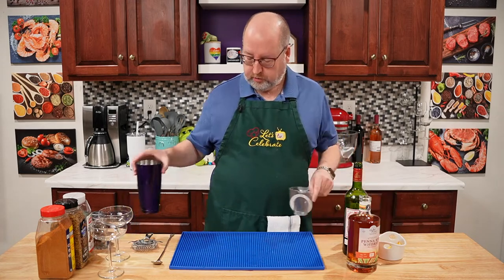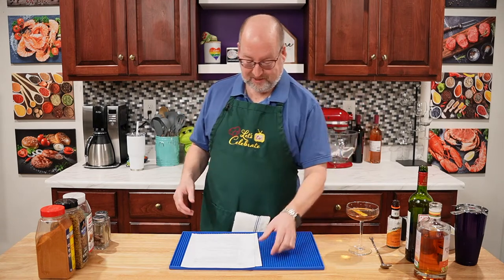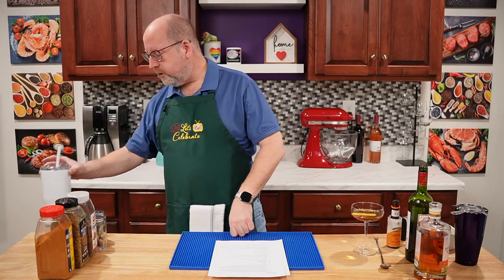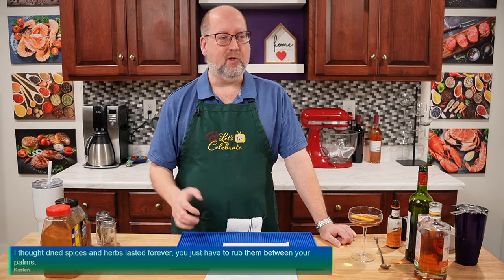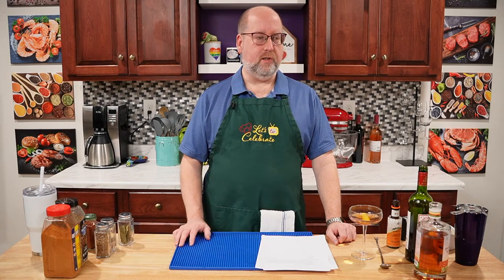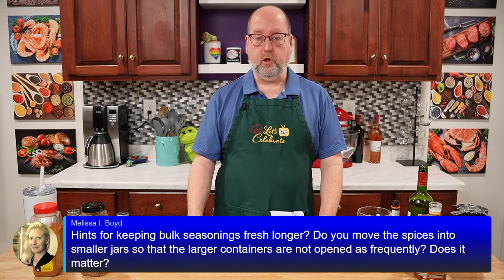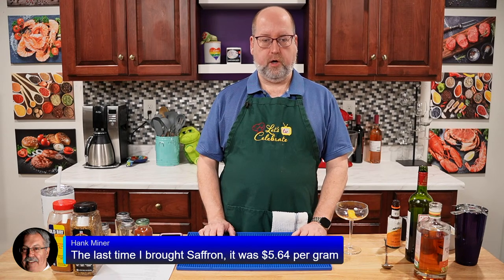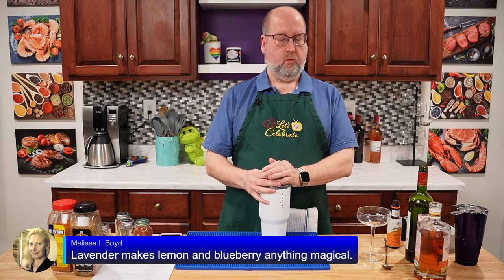What's in your Spice Rack | Let's Celebrate TV Live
Sunday, January 22, 2023 - 3:30pm Eastern US EST (UTC-5) - Join us in our kitchen to talk about what is in your spice rack. We will talk about the difference between herbs and spices, classes of spices, storage of spices, when dried is better than fresh and what spice you use the most and least.  Join the chat and tell us about your adventures with spices.

===  🍽🍸🥩 RECIPE ===
Orange Rye Manhattan - Makes 2 drinks
6 ounces of Rye Whisky (Bulleit or any small batch Rye)
3 ounces of Sweet Vermouth
3-4 dashes of Orange Angostura bitters
Orange slice to rim the glass
Orange peel for garnish

Chill a coupe or martini glass while you make the cocktail by putting it in the freezer or by filling it with ice and placing it on the counter beside you.

Combine rye, vermouth, and bitters in a cocktail mixing glass over ice. Stir vigorously for 30 seconds. Rim the glass with a slice of orange and garnish with orange twist, then strain the chilled cocktail into the glass.

Combine Whiskey, Vermouth and bitters into a cocktail shaker filled with ice. Stir well to combine and chill. In a chilled martini glass, place one cherry and a spoonful of cherry juice in the glass. Strain mixture into the glass and serve.

=== 📺👀 Featured Small YouTube Channel ===
Starting a YouTube Channel is hard work. LCTV likes to promote channels of other small content creators working hard to bring you entertainment and information. Check out this week's favorite:

=== 📑 CHAPTERS ===
0:00:00 Pre-Show Countdown and Chat
0:05:00 Start of Stream